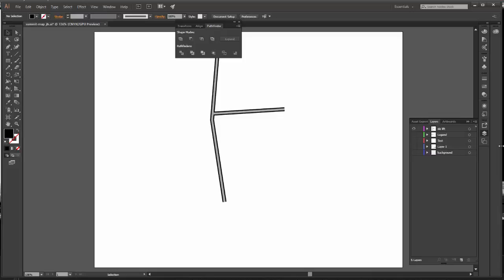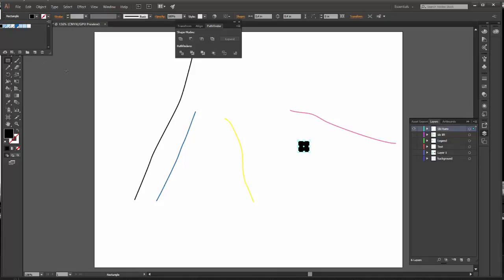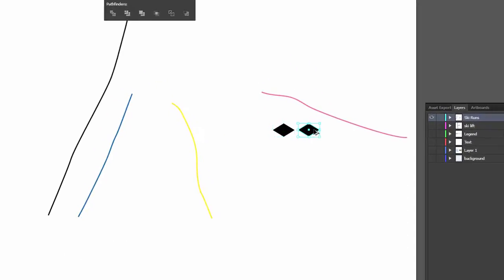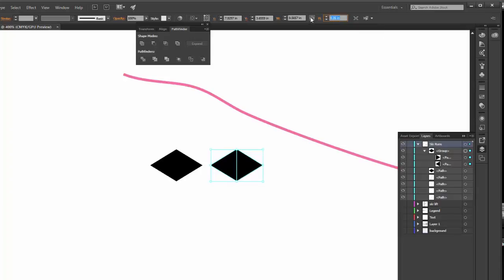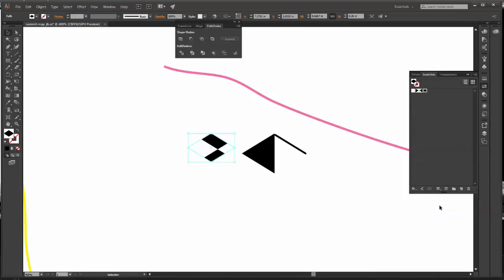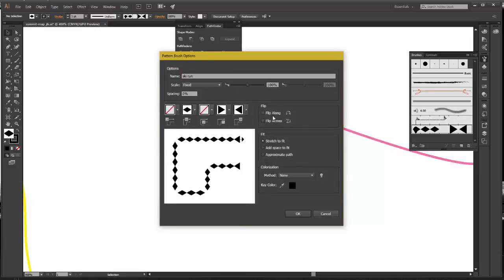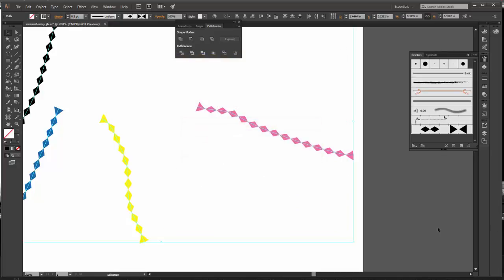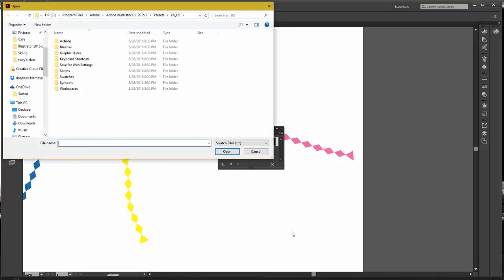Project 4 Stage 2 part B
Continuing with Pattern Swatches